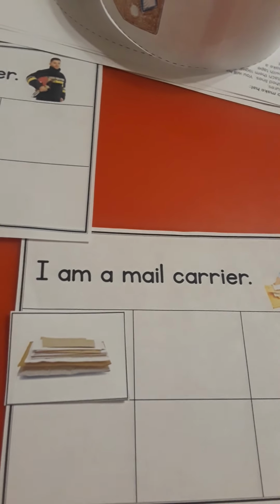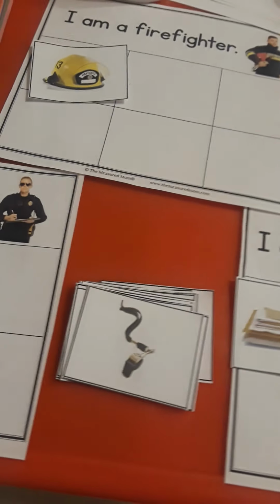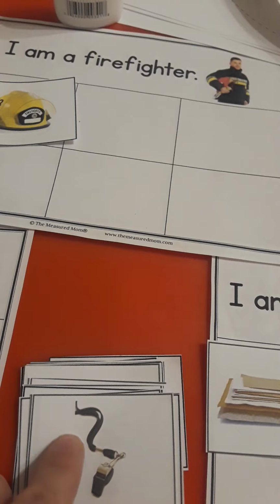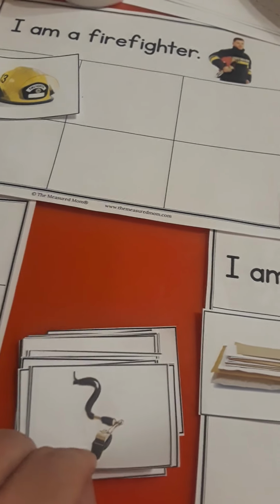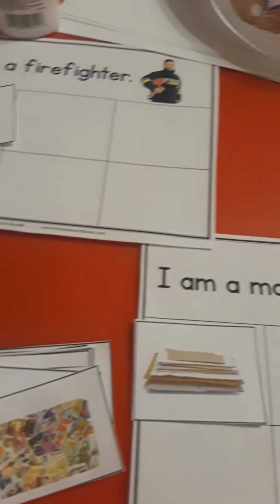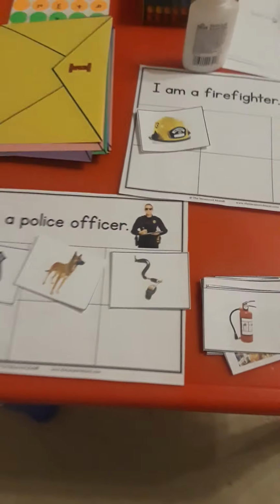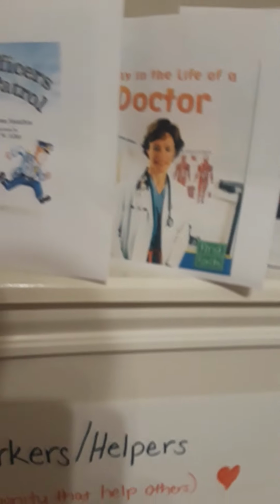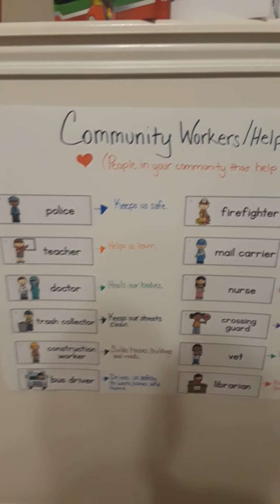April 23, 2020